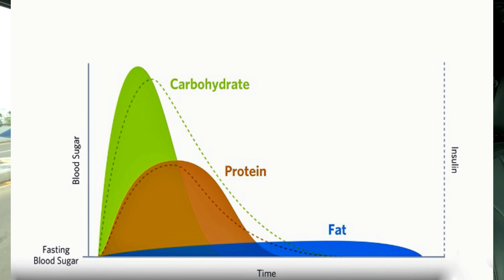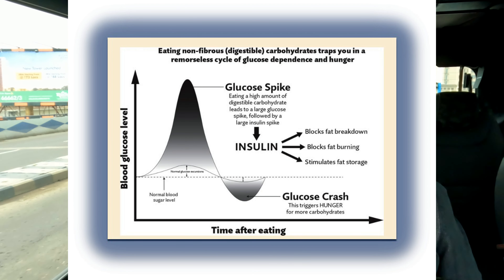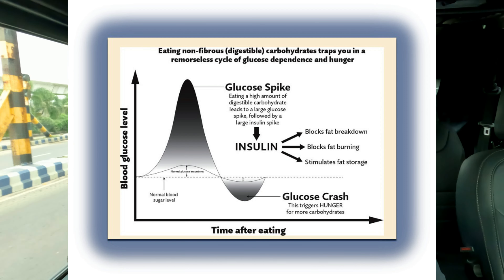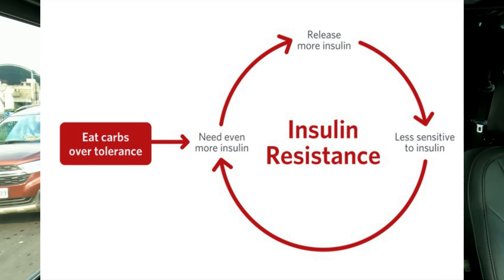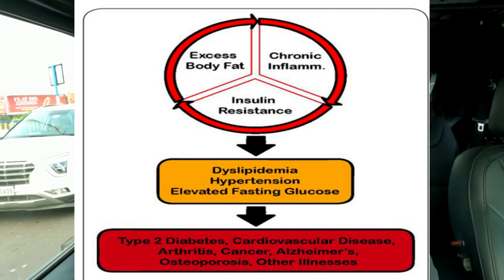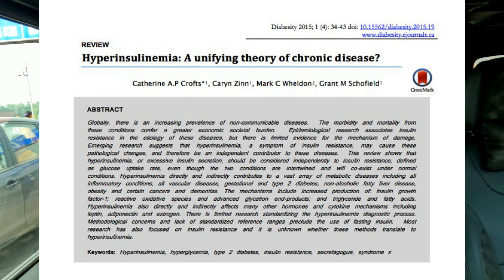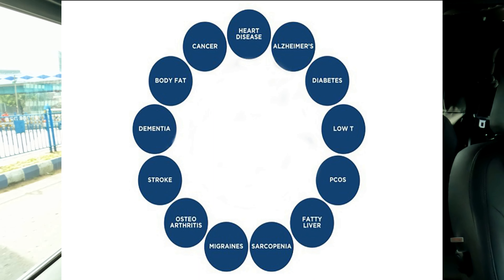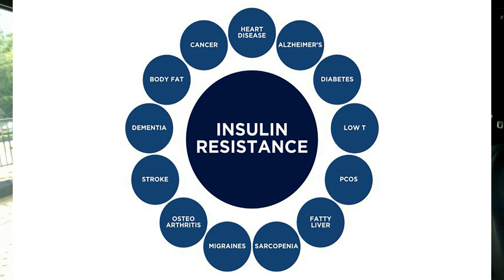The Healthy Drive - The Real Cause of Lifestyle Diseases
Hello everybody.
I am Dr. Tanmoy Das & welcome to Episode 3 of The Healthy Drive.
What is the real reason behind lifestyle diseases like obesity, diabetes, high blood pressure, heart disease, & cancer ?
This episode uncovers the root cause.
Today these non communicable diseases are of pandemic proportions!
Is there a way out? Can we live free of these diseases? The answer is yes. We must begin with an understanding of where things have gone wrong.
Join me on this journey to find out .

I would love to hear from you. If you want me to discuss something specific, let me know.